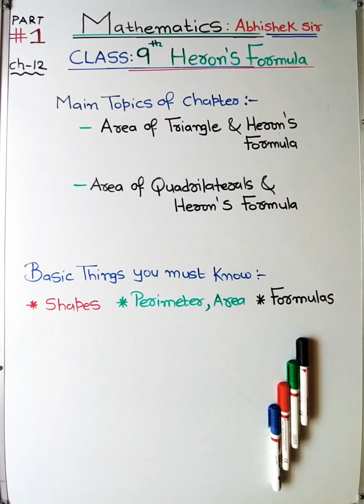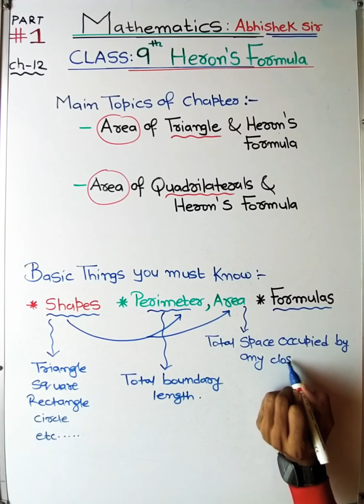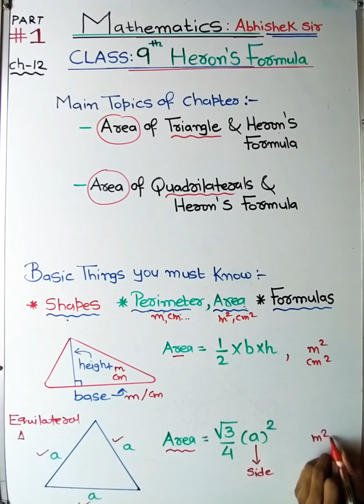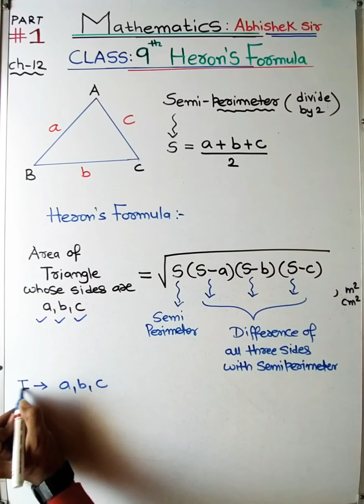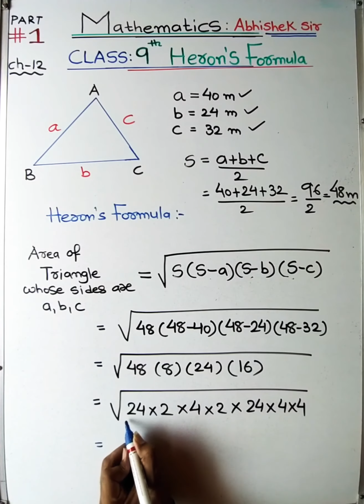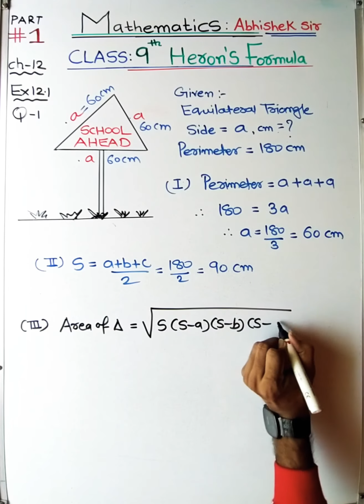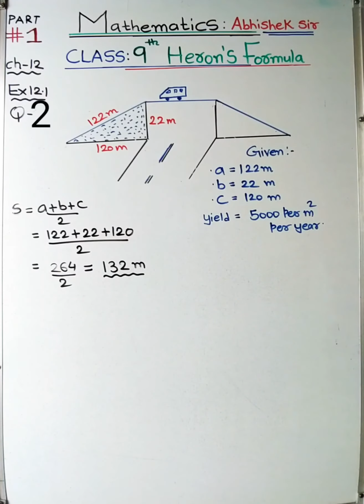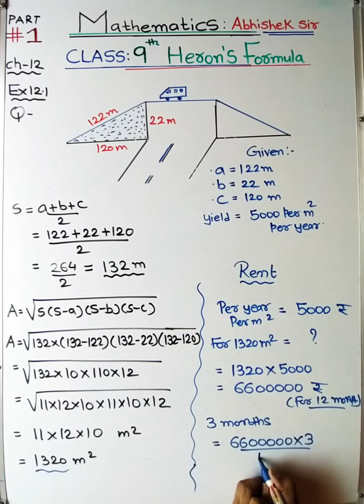Heron's Formula (PART-1) Class 9 Maths ch-12 Basics and Solution of Ex -12.1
In this video of class 9 mathematics chapter 12 Heron's Formula, We have started with the basics and easy explanation to steps to find Area of Triangles.

Abhishek sir.